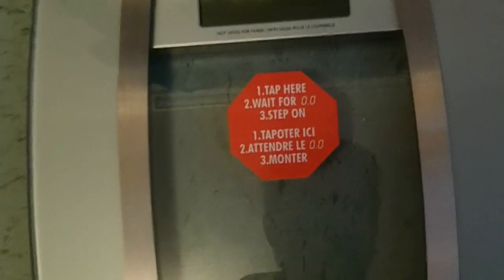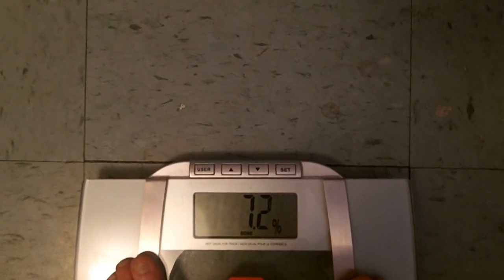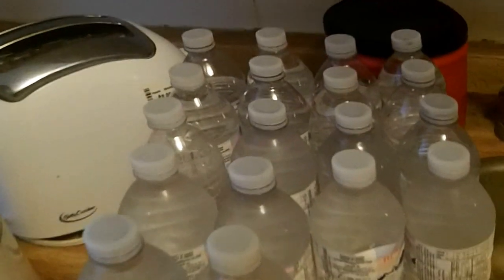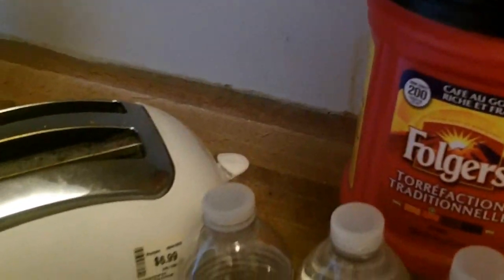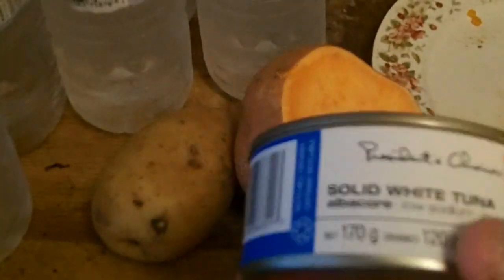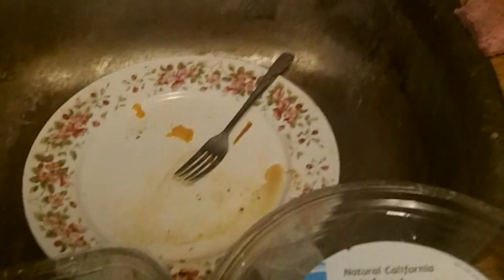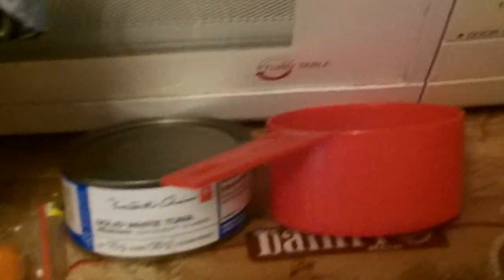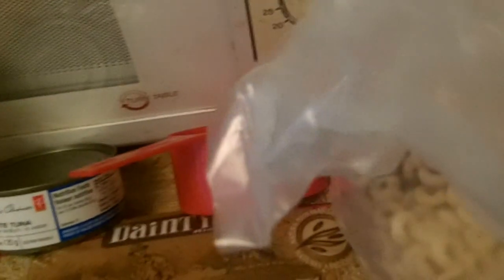Superfoods For Weight Loss - Got me 6.2% Body Fat - Extreme Lean!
In this video I show the Superfoods I used that Got Me Leaner then Lebron James and Kevin Durant. The foods were spinach, baby carrots, walnuts, kiwi, low sodium solid white albacore tuna fish from a can, cheerios, white potatoes, sweet potatoes or yams, eye round marinating steak, coffee and lots of water 18 bottles of water. I don't have a Six Pack, But I don't care. Eat these Superfoods, Trust Me the are so good for you taste good and you'll never get fat. Here I prove by getting on a scale my current body fat percentage of 6.2% and then I break down the different Superfoods and how and when I eat them that helped me get to this low body fat percentage. By Jake Johnston